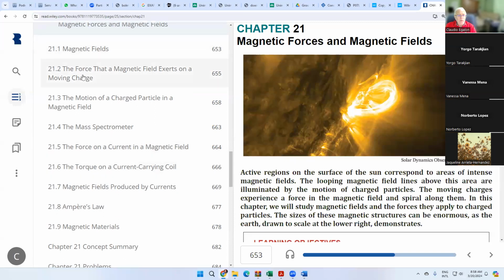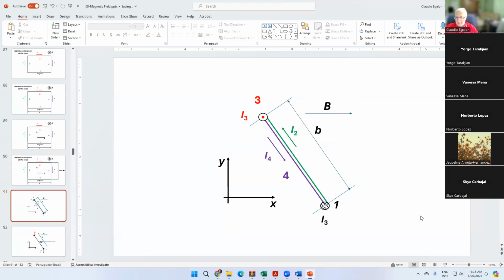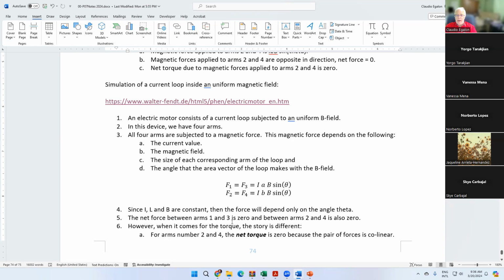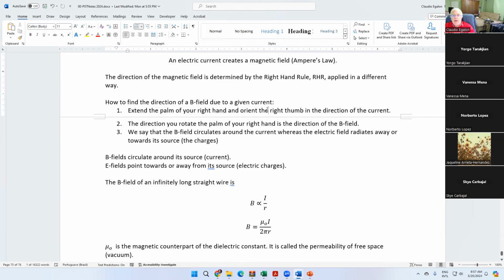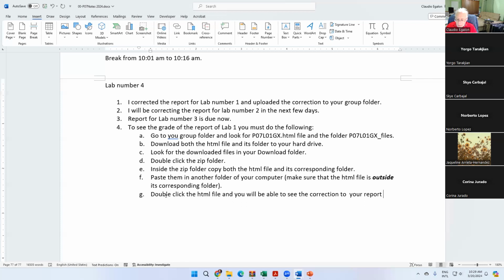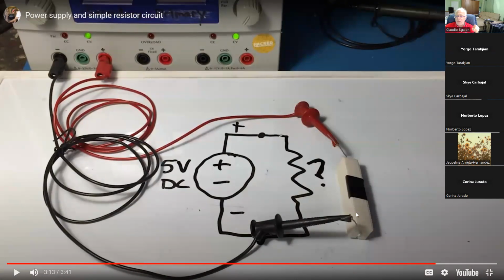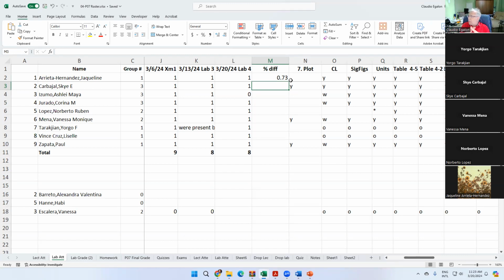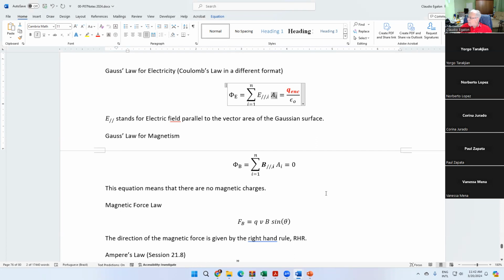P07 2024 03 20 B fields3 Lab 4